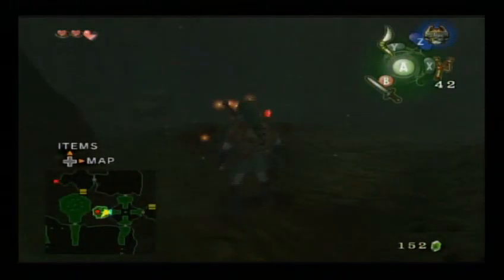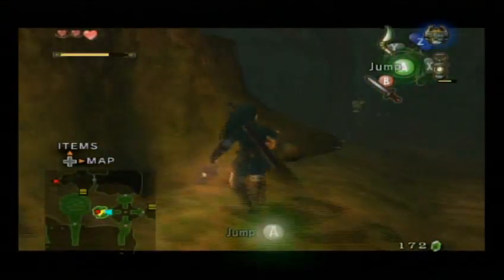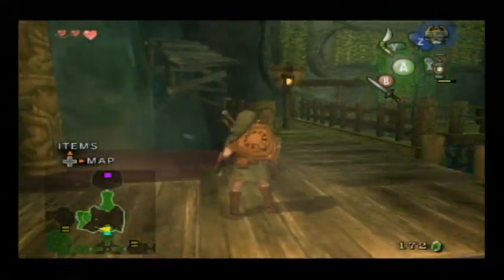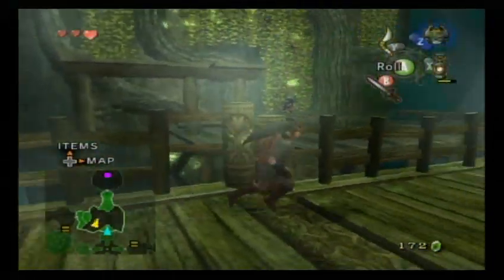Twilight Princess Walkthrough Part 14 - Insert Name of Part Here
I really couldn't think of anything to put for the name...

Accomplishments

- Saved a couple more monkeys